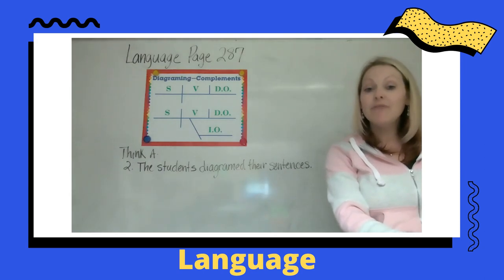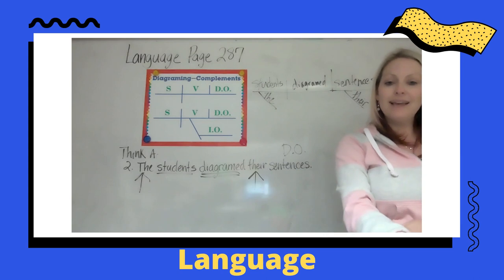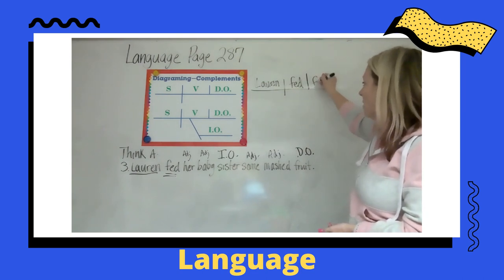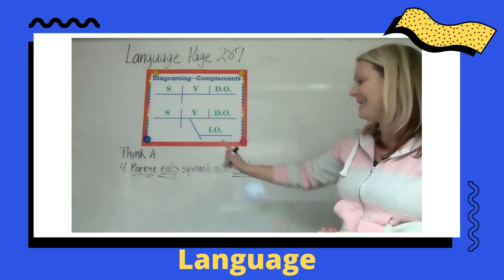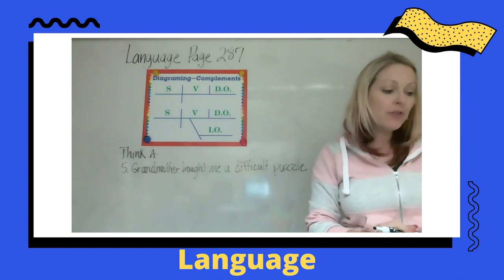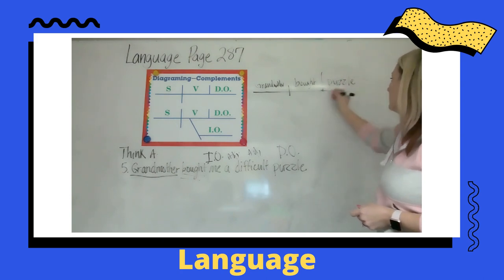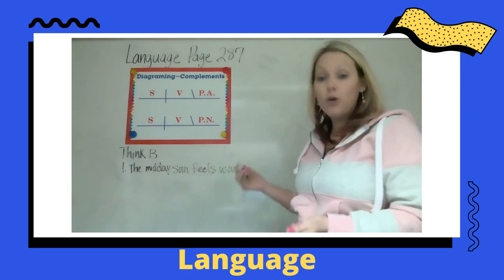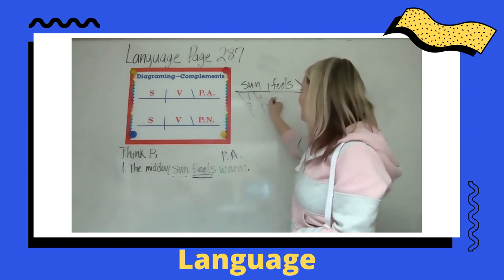Thursday 3-26-20 Language Page 287 Part 2 of 3